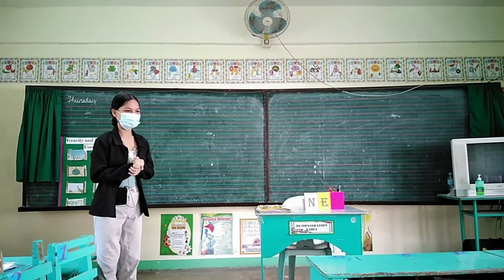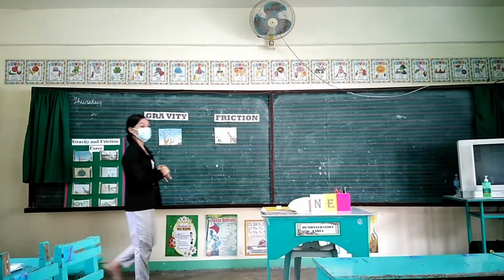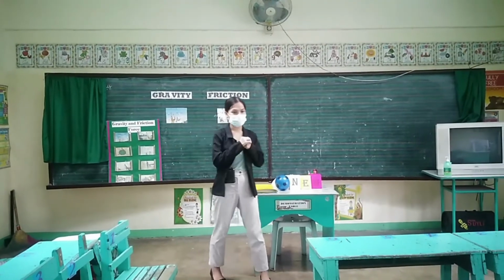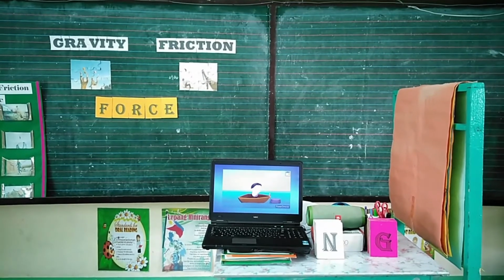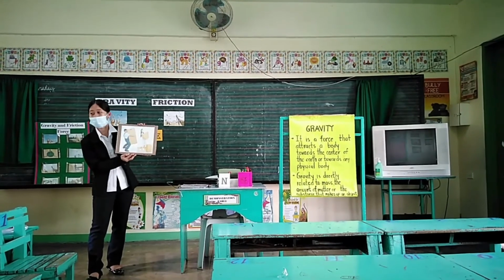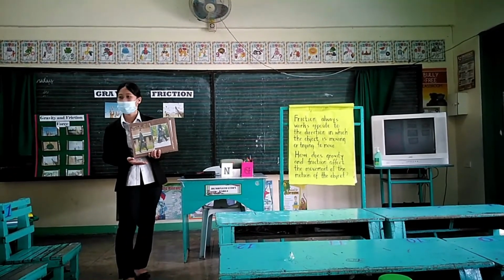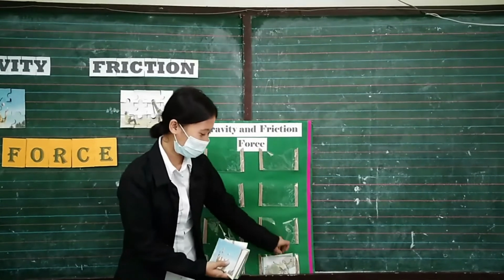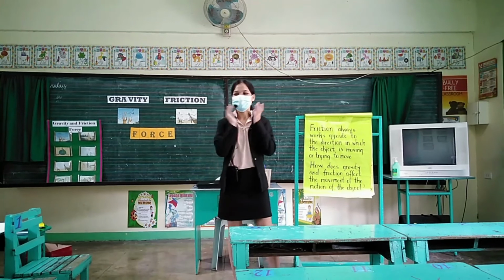Forces: Gravity and Friction (Teaching Demo)